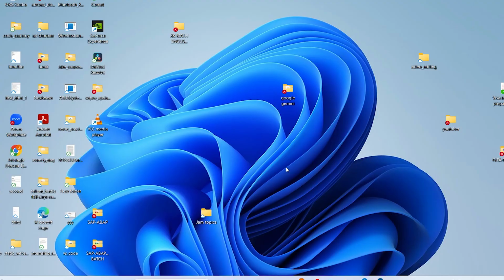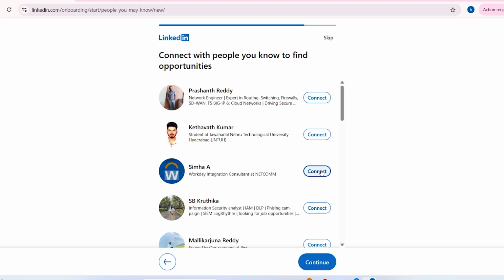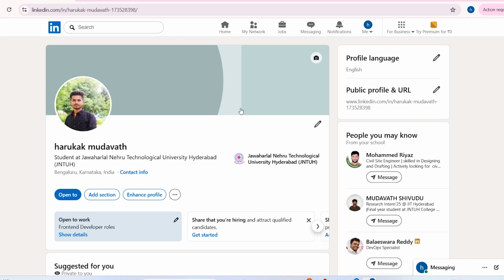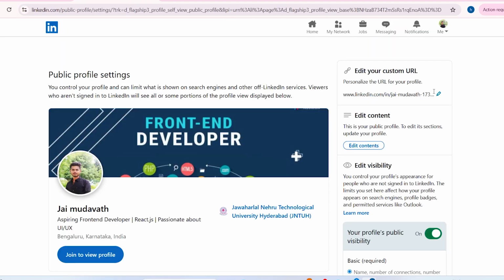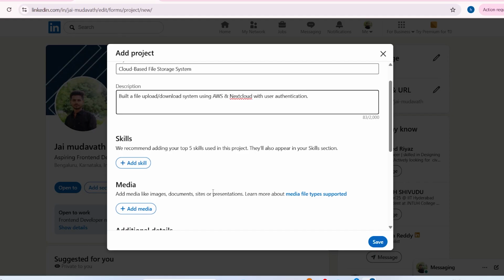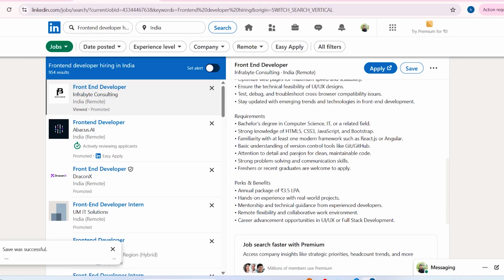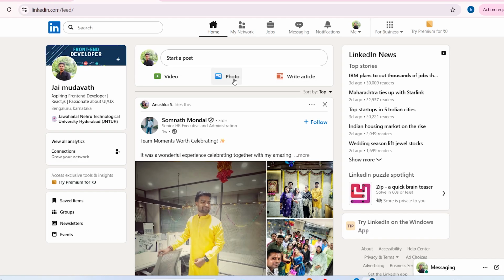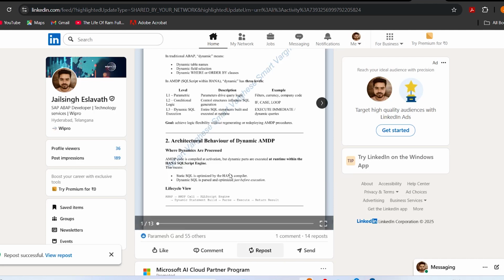LinkedIn Pro Guide 2025: Build a Powerful Profile, Connect with HR & Boost Job Calls for Fres & Prof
How to Use LinkedIn Like a Pro in 2025 | Create a Powerful Profile, Connect With HR & Get More Job Calls (Step-by-Step Guide for Freshers and Professionals )

📸 Instagram — For quick tech updates, AI tools & placement tips.

🚀 Keep coding, keep growing with The Tech Tip!

Check my latest videos of all Course Exam

All Growth Cycle Course Exams, including both the old and new versions, with detailed answers.

Growth Cycle - 1 ✅
Growth Cycle - 2 ✅
Growth Cycle - 3 ✅
Placement Preparation ✅

LinkedIn profile for freshers
LinkedIn tutorial 2025
How to use LinkedIn for jobs
LinkedIn tips for students
LinkedIn HR connection strategy
LinkedIn job hacks
LinkedIn profile optimization
Job search tips 2025
LinkedIn for beginners
LinkedIn networking tips

PythonMockTestPYTHON FRESHERS DEVELOPERS | ADVANCE | INTERVIEW QUESTIONS